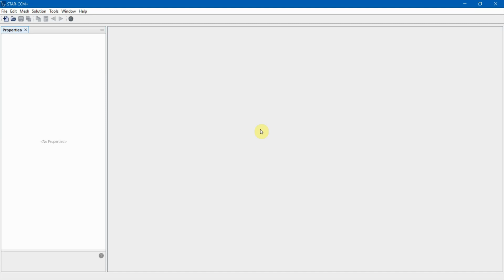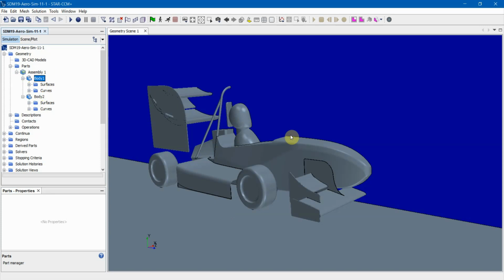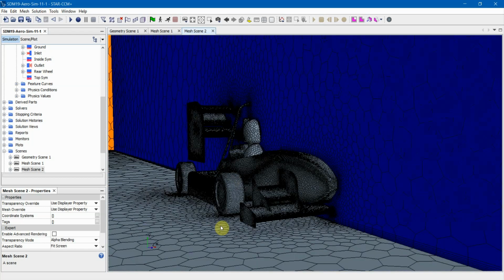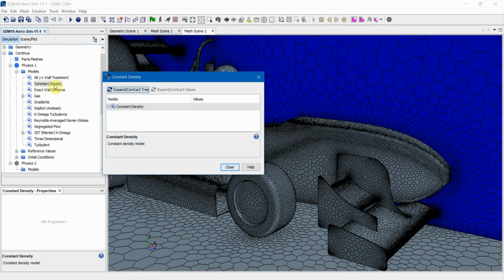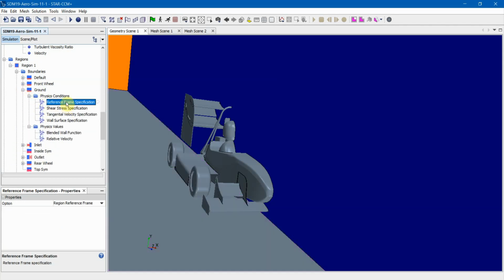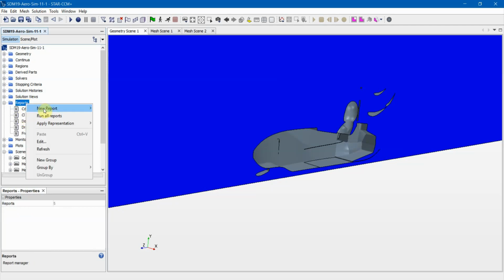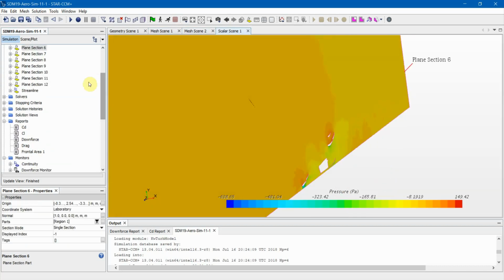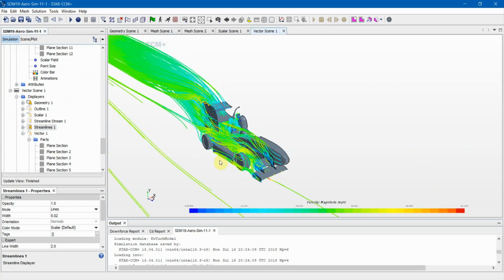Star-CCM+ Tutorial- Overview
This is an overview of the different parts of Star-CCM+ and how to go from starting a file to completion.